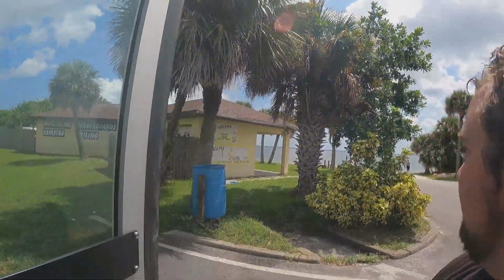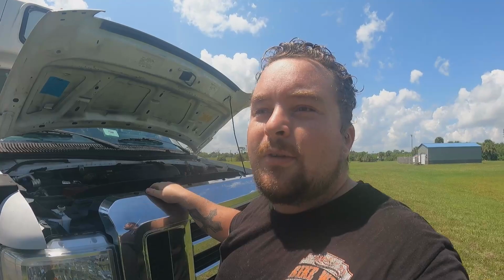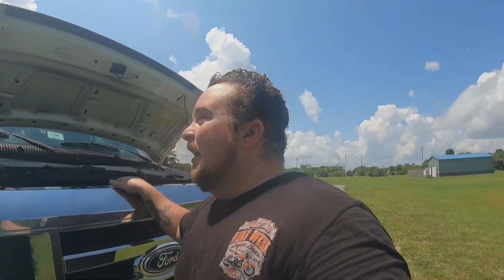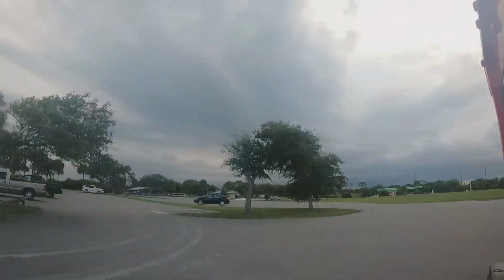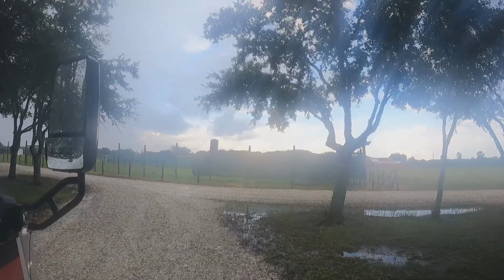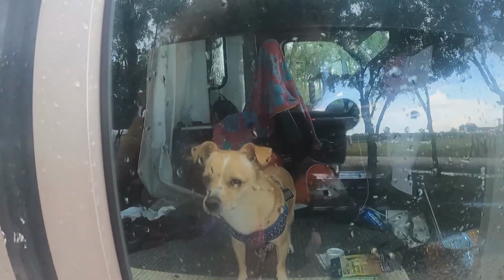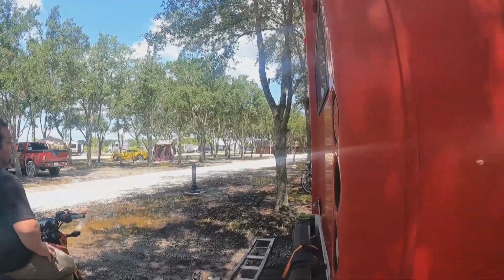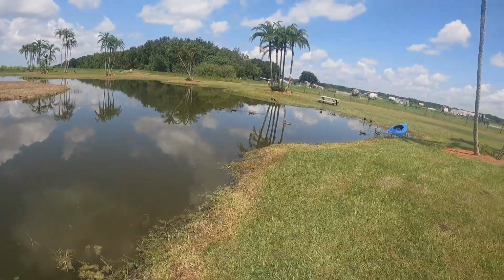Switching oils and camping on a farm!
Send Us Fanmail!-  That Nomadic Couple
                                  Cape Canaveral, FL
                                  32920

About the Grom:
2020 Honda Grom
125cc 2 stroke motor
Fender eliminator Kit
Kemimoto exhuast
protaper grips
ride-it clutch and break levers
229lbs dry weight (In stock condition, ours is about 20-25lbs lighter)
1.45 gallon fuel tank (Up to 134MPG)
ProTaper KLX110 handlebars

About Our Shuttle bus:
2015 Ford E-350
6.8L V10
10mpg/ 40 gallon fuel tank

Our Van Gear:

-Predator 3500 inverter Generator
-500 watt Bestek Pure sine Wave inverter
-Scodd Portable Pop Up shower tent
-Primo hand water pump
-Alpicool T60 12 volt Fridge / Freezer Combo
-Midea 8000 BTU Portable Air Conditioner
-Jackery 1000 explorer (1002wh)
-100 watt Powaxi flexible solar panel
-Camco Portable Travel Toilet
-5 gallon water jug (Fresh water)
-UGreen 7 way USB Extender (USB 3.0)
-Camco 30 amp to 120 volt conversion Plug
-Metal Wire Baskets (6 of them)